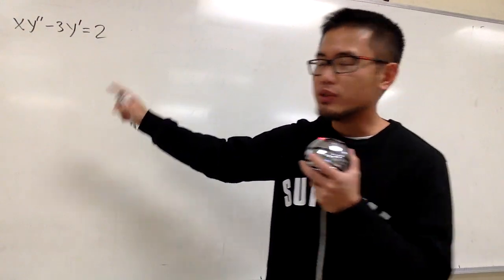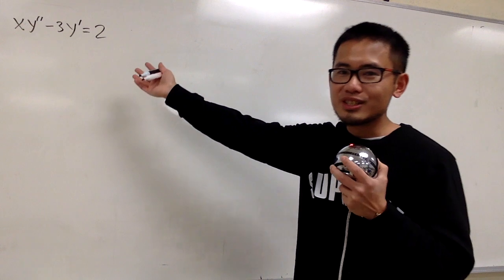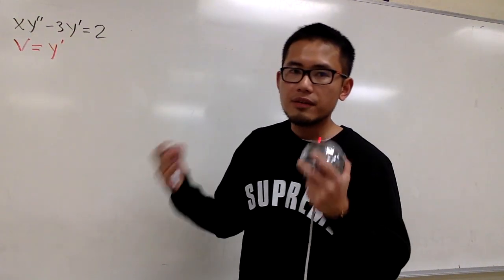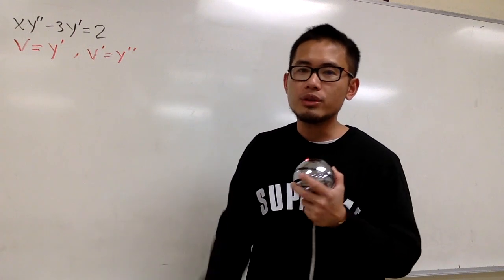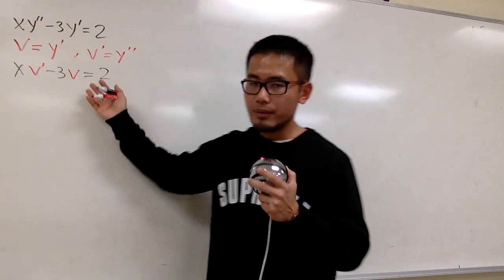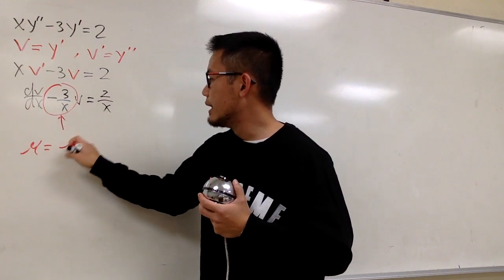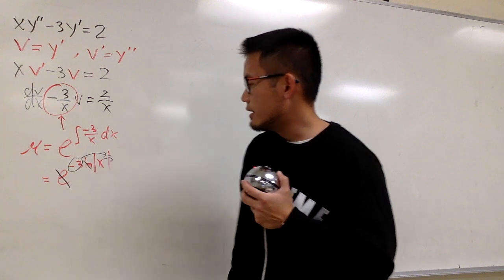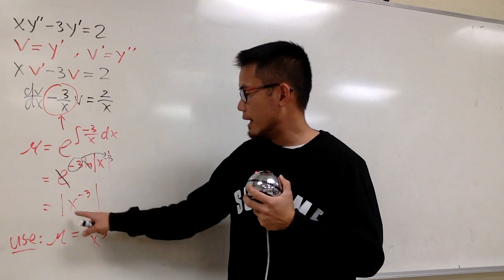Solve second order differential equation by substitution, Q10 on review sheet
Solve second order differential equation by substitution,
2nd order differential equation with variable coefficients,
Differential equation by substitution,

blackpenredpen